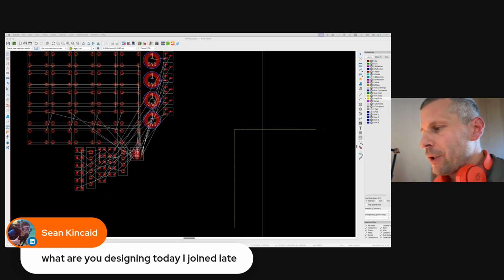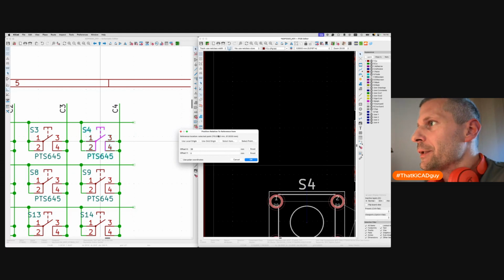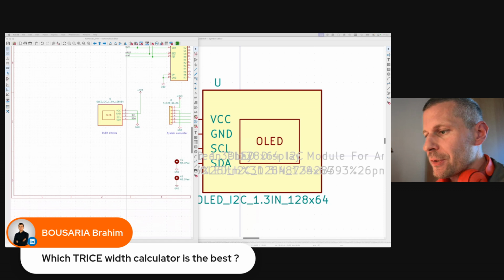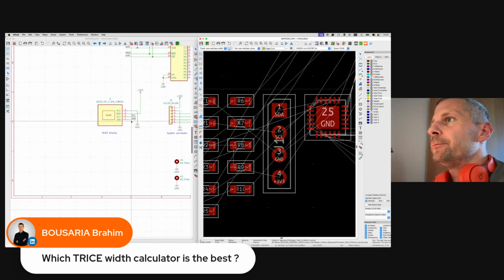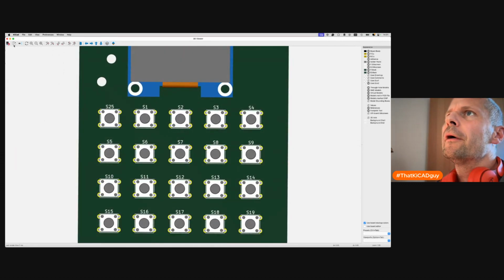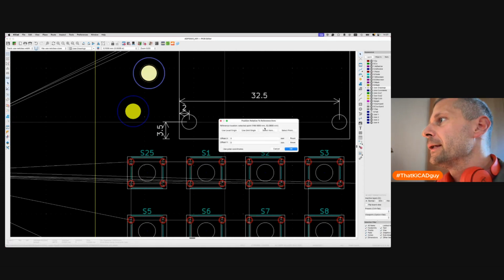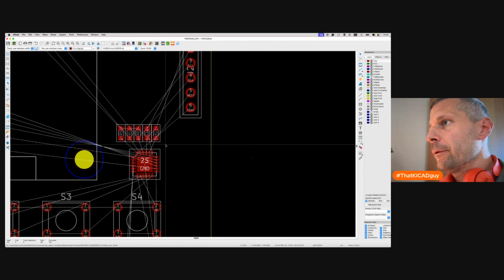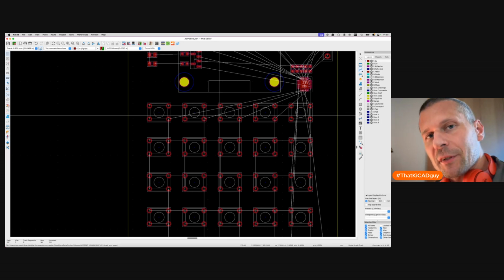KiCad Design Stream Interactive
🟠 🔵 Join me for "𝗞𝗶𝗖𝗮𝗱 𝗗𝗲𝘀𝗶𝗴𝗻 𝗦𝘁𝗿𝗲𝗮𝗺—𝗜𝗻𝘁𝗲𝗿𝗮𝗰𝘁𝗶𝘃𝗲"

𝗜𝗻𝘁𝗲𝗿𝗮𝗰𝘁𝗶𝘃𝗲.

7 years ago, I learned on YouTube.

How it works:

1. Tune in to my Live stream.
2. Watch me as I am working on my latest designs.
3. Drop some comments.